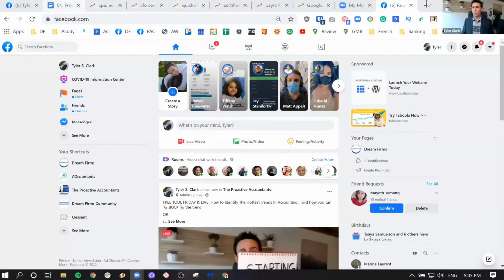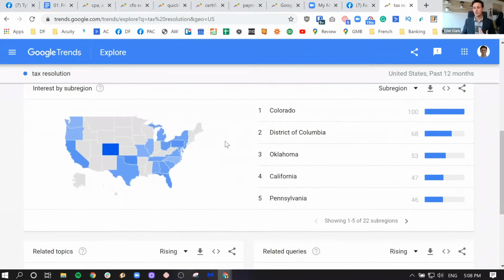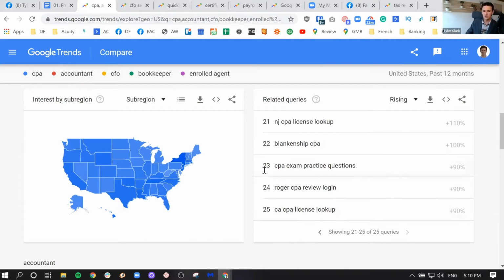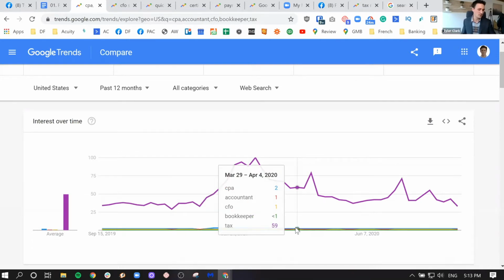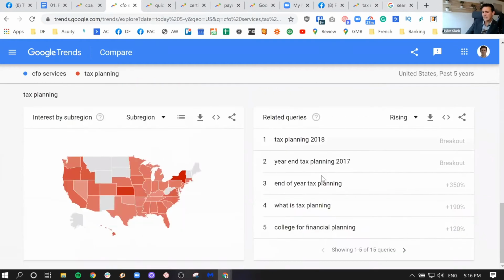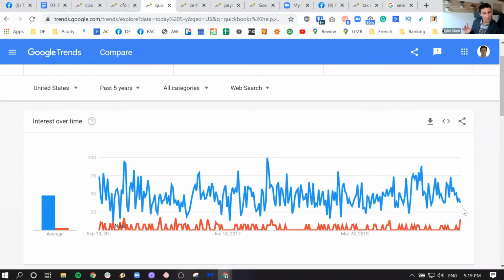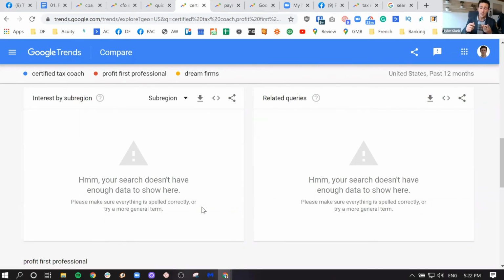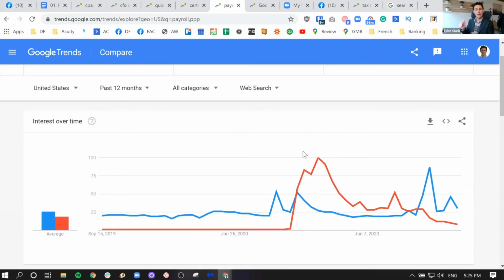How To Identify The Hottest Trends In Accounting (2021)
Apply to join The Create Your Dream Firm Program

If you’re new here, I’m Tyler S. Clark — co-founder of Dream Firms where we give entrepreneurial accountants the proven playbook to grow a hyper-profitable accounting firm with all the support they could ever need.

But since anyone on YouTube can claim anything, here’s why I’ve earned the right to talk about the accounting profession:

Legacy Roots: My grandfather built a $10M accounting firm (today’s dollars) in the 60s using sales and marketing when it was still “illegal” for CPAs. My grandmother promptly lost it all at the slots in Atlantic City.
Family Business: My dad carried the torch, scaled and sold his own accounting firm, then launched New Clients Inc. (NCI), which generated over $1B in revenues for accountants nationwide.
My Path: I started my career as a growth consultant for accountants at NCI, then co-founded and scaled my accounting firm adding $100K/yr to it. Sold that firm and built an advisory firm to $1M cash collected in 18 months on a part-time effort.

Today, Dream Firms has delivered 100K+ CPE credits by training accounting professionals on the tactics that created the success above and works with a select number of firms each year to implement those tactics with them: adding $100K+/yr in new profitable client engagements, to as high as $1.2M in 6 months for one accounting advisory firm.

To all the entrepreneurial accountants forging their own path despite the overwhelming self-doubt...

The most important step is always the next one.

Keep at it, don't stop learning and you will get there.

And never forget...

Only you can create your dream firm, but we help you every step of the way.

Tyler

⏰ Timestamps:
0:00​​​ How To Identify The Hottest Trends In Accounting  - Intro
1:09 Google Trends Overview
1:38 Subscribing to Exploding Topics
2:55 Preview of Results from Google Trends
4:18 Comparing CPA vs Accountant vs CFO vs Bookkeeper vs Enrolled Agent in the US
9:22 How Much Higher Relative Popularity Affects Your Google Trends Results
10:09 Comparing CFO services vs Tax Planning in the US Over Five Years
14:17 Comparing Quickbooks Help vs Xero Help
16:26 Comparing Certified Tax Coach vs Profit First Professional
19:05 Comparing Payroll vs PPP
21:34 What You Should Do Now